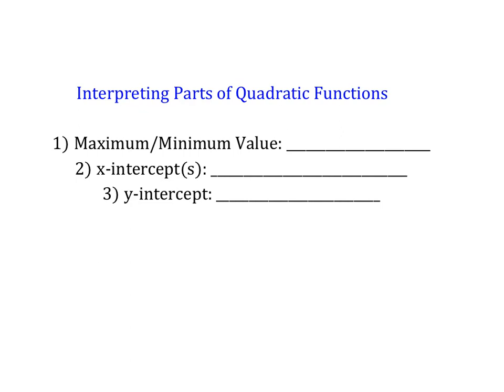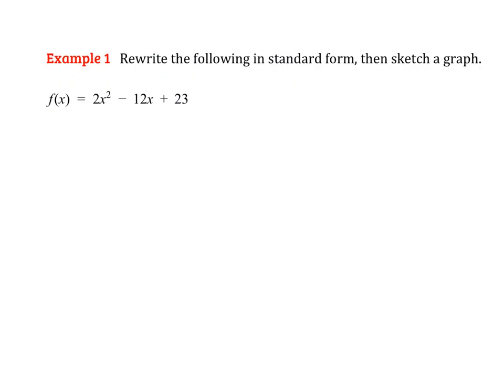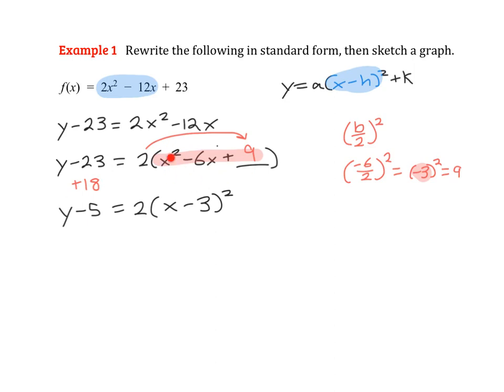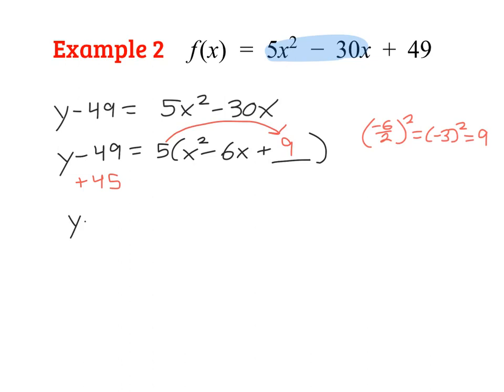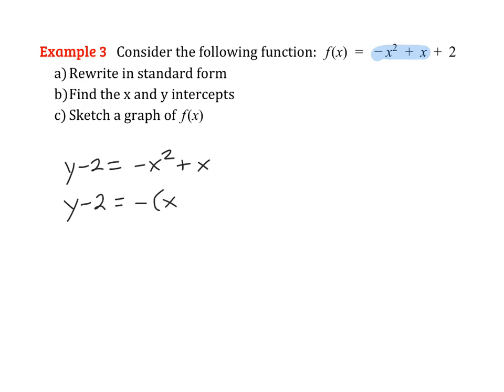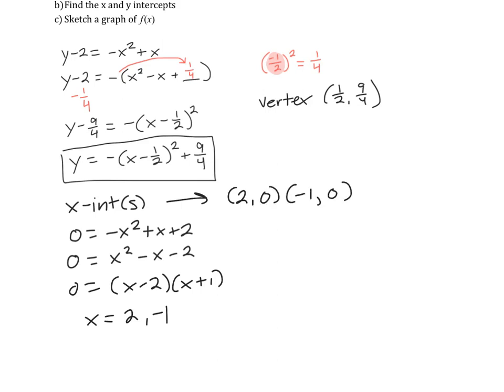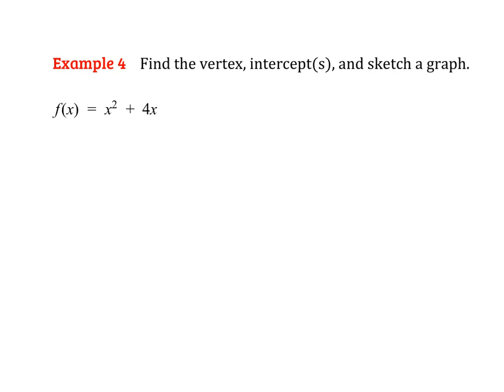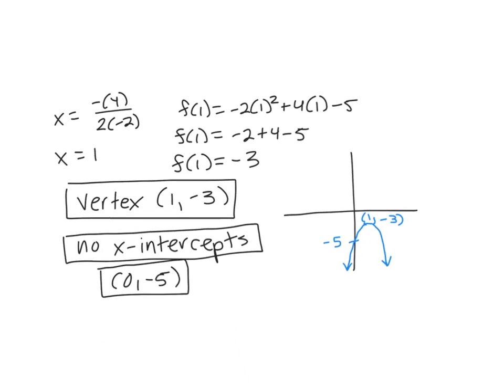Quadratic Functions, Maxima and Minima